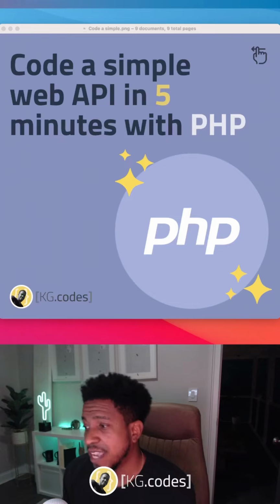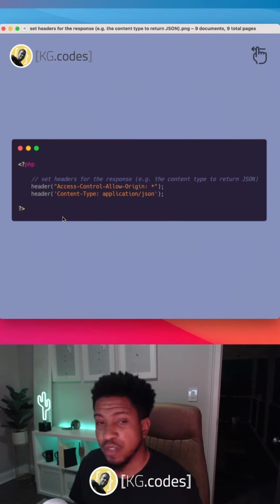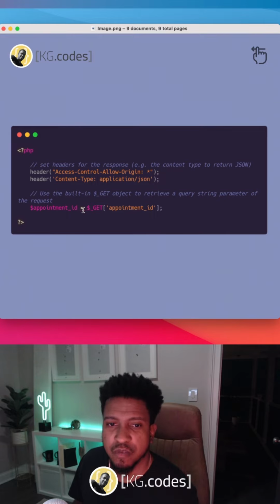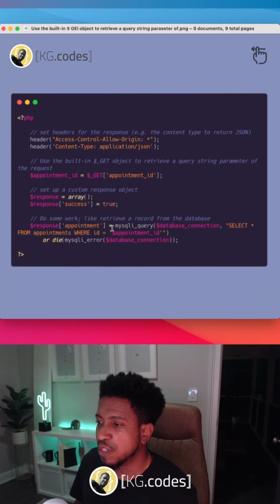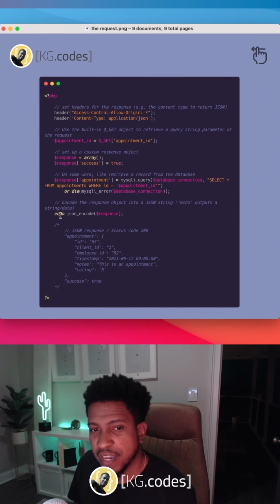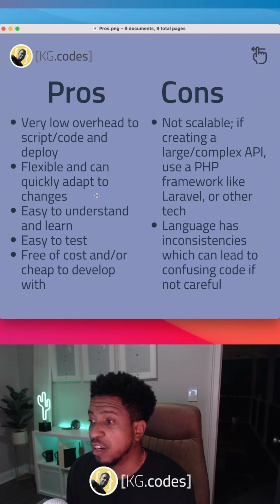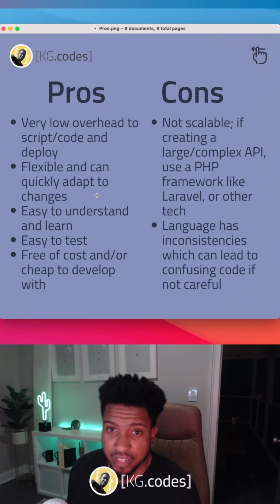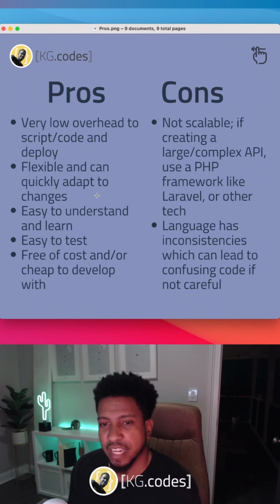Code a simple web API in 5 minutes with PHP